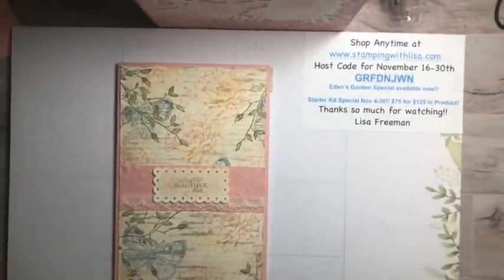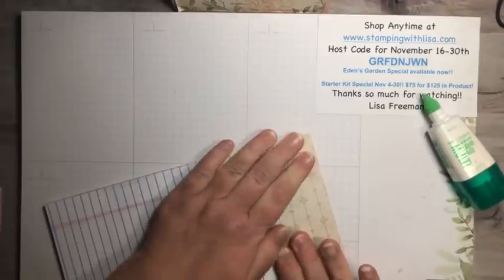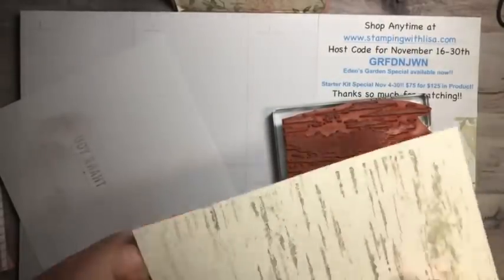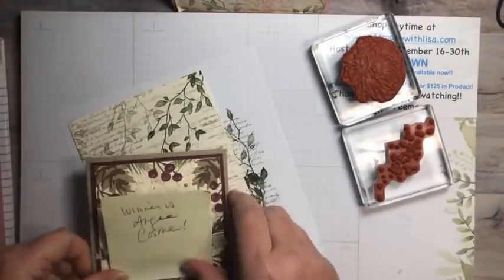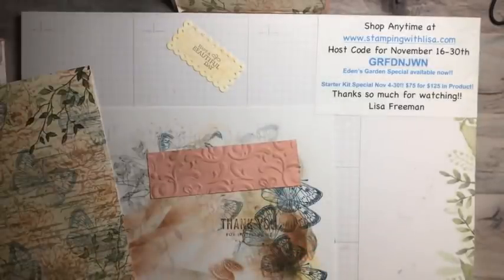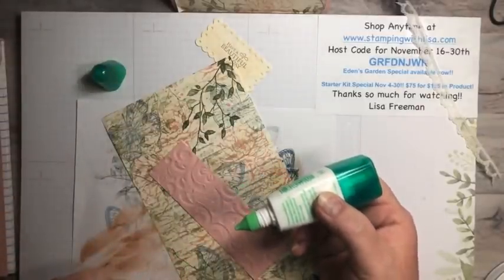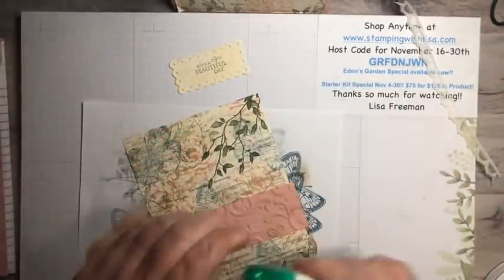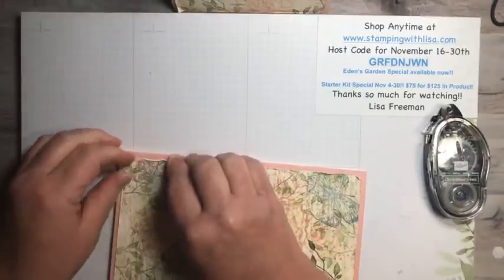Shabby Chic Vintage Journal Using Prized Peony and Very Versailles!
In this video, I will show you how to create this beautiful shabby chic vintage journal. I used the Very Versailles, Butterfly Brilliance, Prized Peony, and Quiet Meadow Stamp Sets from Stampin UP!

**Sanding blocks for distressing metallic cardstock